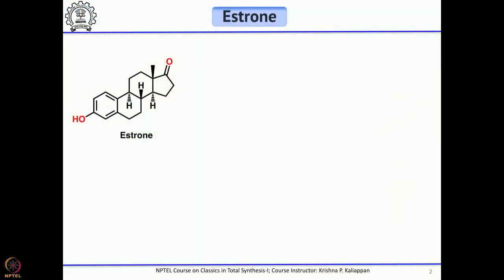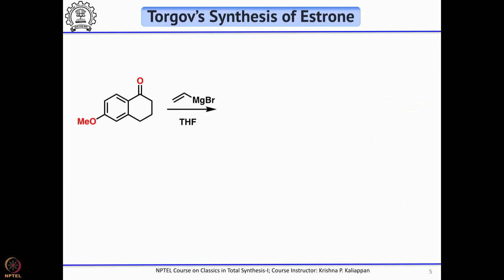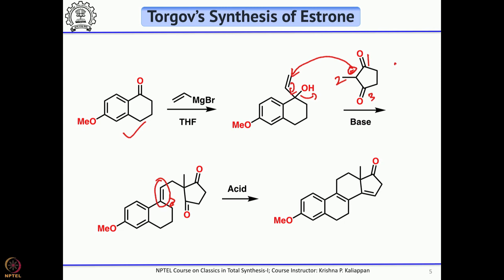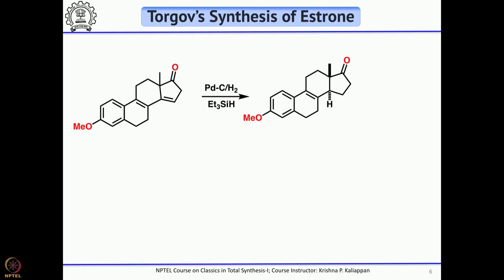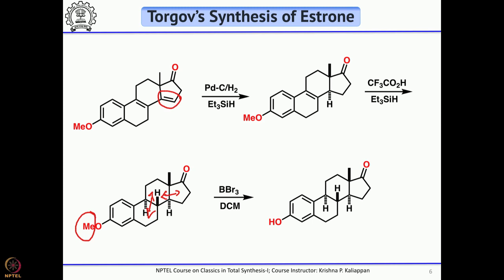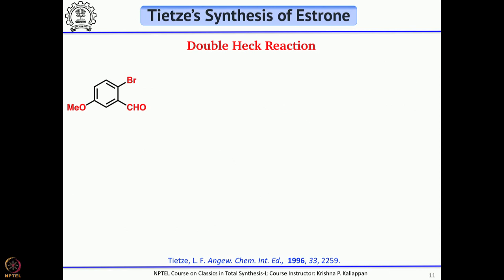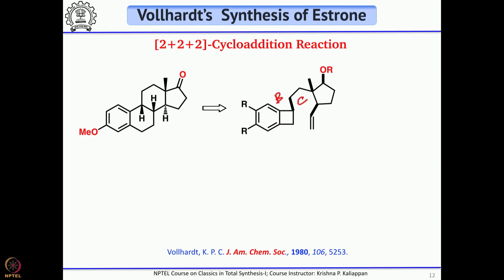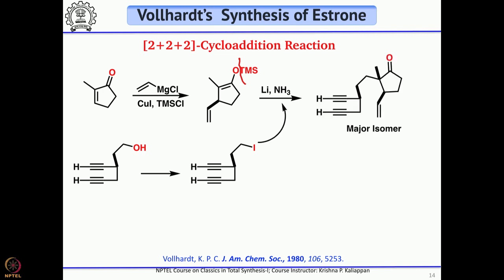Lecture 45: Total synthesis of Estrone(Torgov)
Week 10: Lecture 45: Total synthesis of Estrone(Torgov)